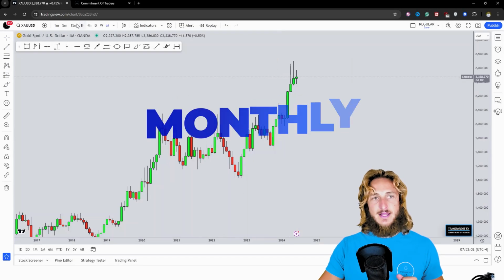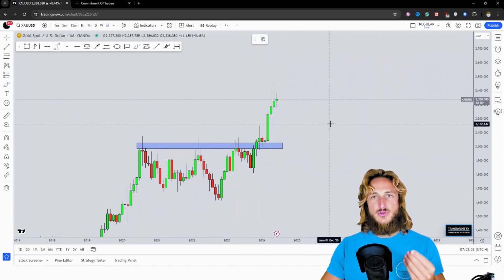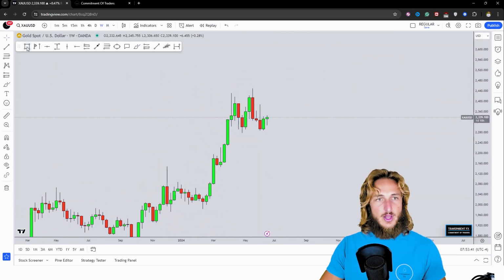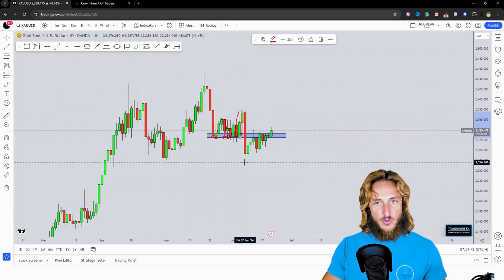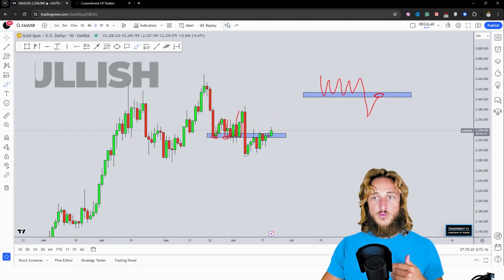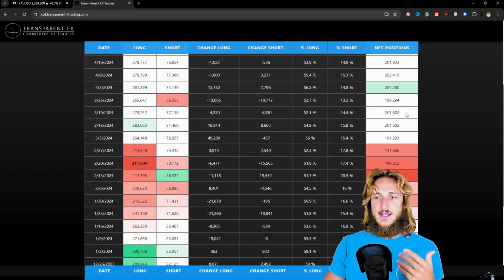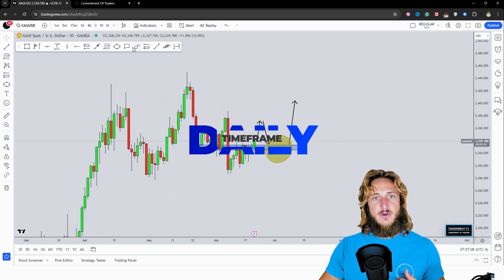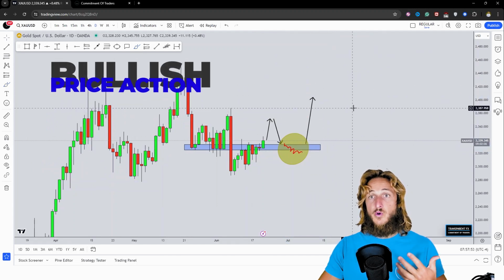XAUUSD Analysis Today: Technical and Order Flow !